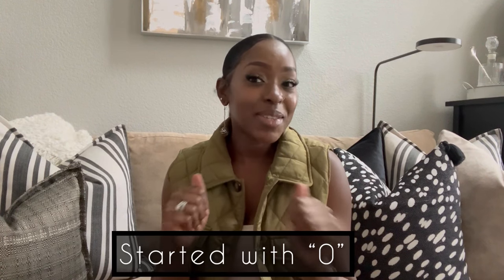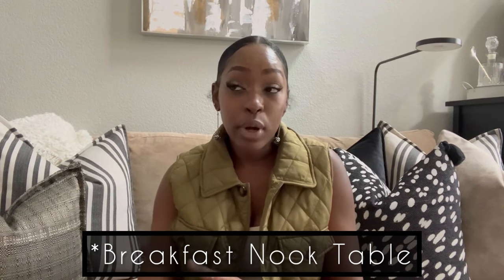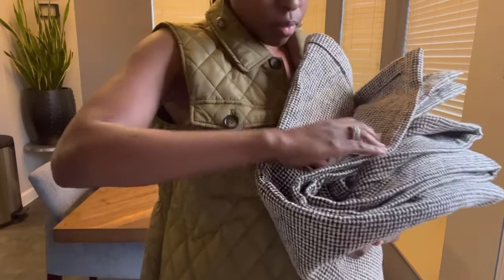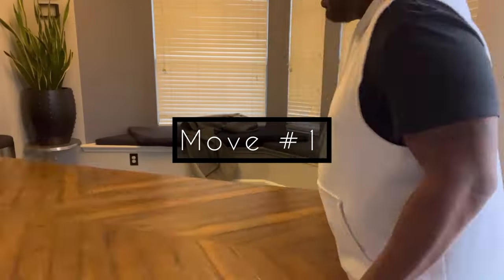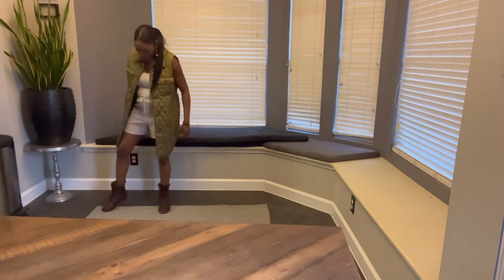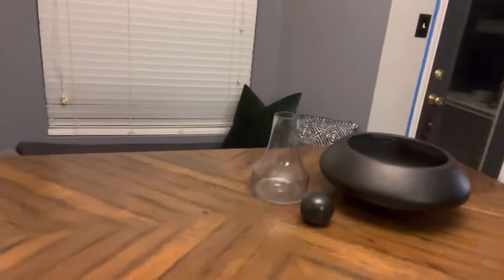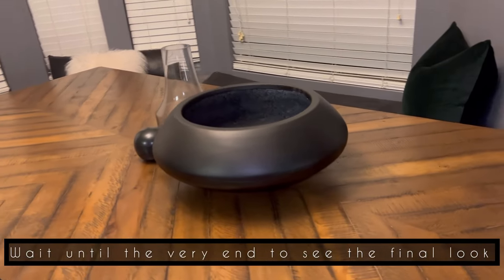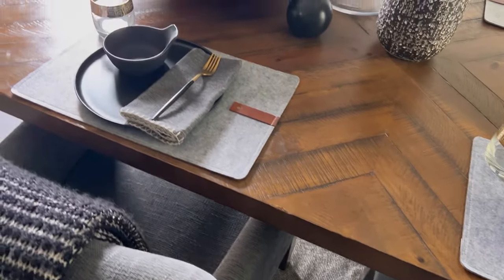MODERN DINING ROOM STYLING | DECORATE WITH ME | SHOP YOUR HOME | COZY BREAKFAST NOOK BANQUETTE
Let's style like a pro! I will be decorating my dining room table breakfast nook area; restyling it using the modern decor I already have in my home while creating a cozy, functional & simple but extravagant look to my space. I create a luxe look on a budget.

Do you like the luxury look? Do you like to shop for modern decor that's budget friendly? Do you like to create that Pottery Barn, Restoration Hardware or Crate and Barrel vibe in your home with pops of color. if so, this is the channel for you...luxe for less!

If you would like to see more videos like this one I would love for you to be apart of my growing family.

Thank you again!  XOXO
AllOf ShaRaeLin

Items mentioned in video:

Ikea Tiphede Rug

Song                                                           Blue Nude
Artist                                                          Verified Picasso
Album                                                        Blue Nude

Song                                                           Far Apart
Artist                                                          Causmic
Album                                                        Far Apart

This does not impact you as a customer or my opinions.  If I partner with a company I will always disclose it here.  Please know my relationship with my viewers is extremely important to me and all reviews and opinions that I share are my own.